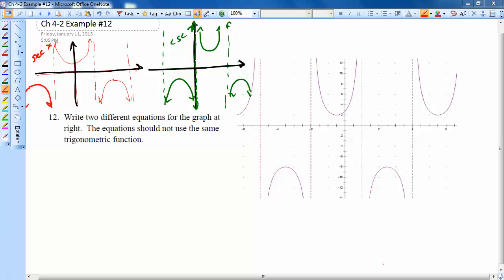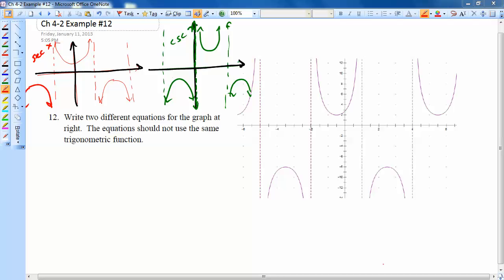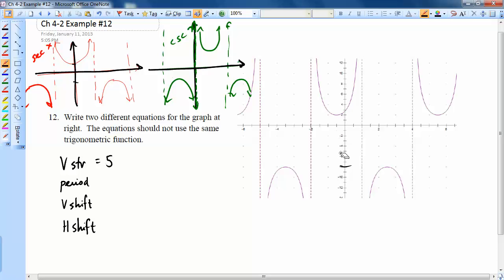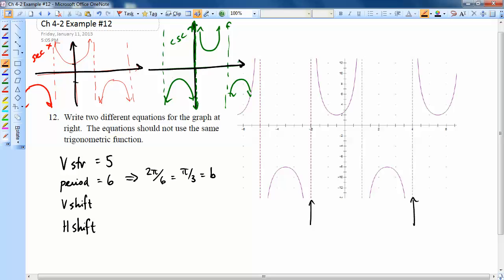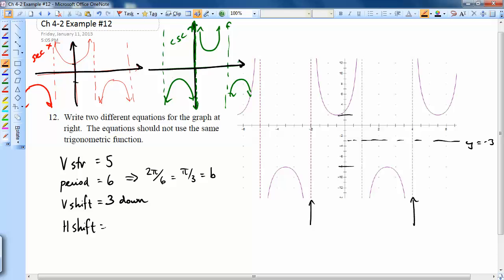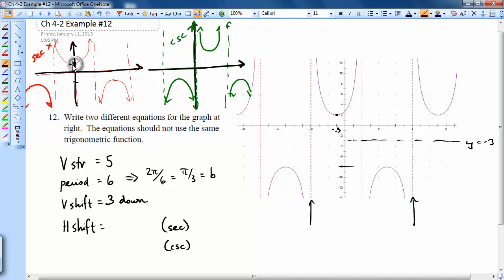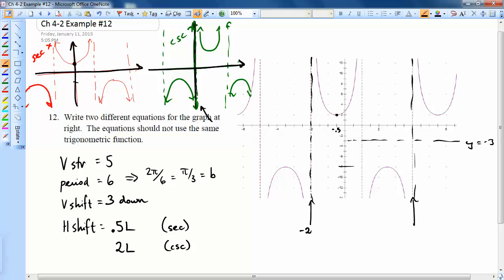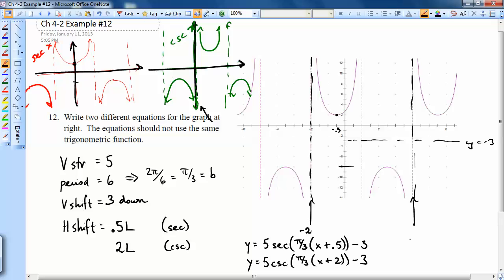Ch 4-2 Example #12 (final exam review)